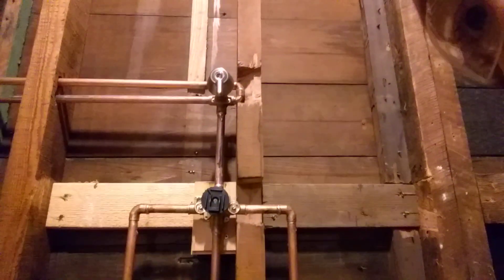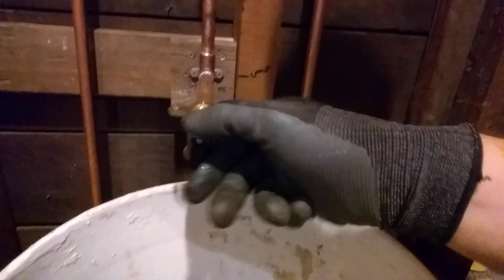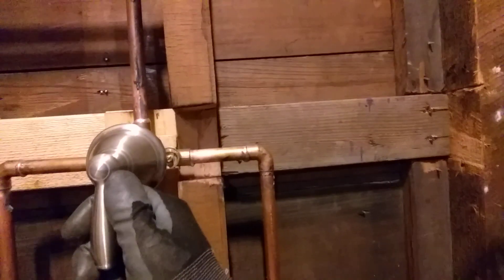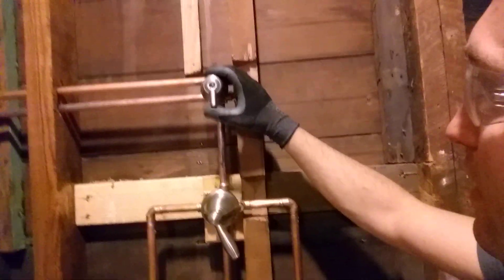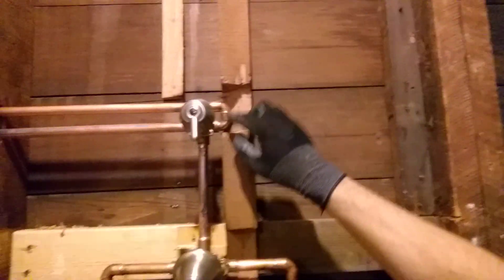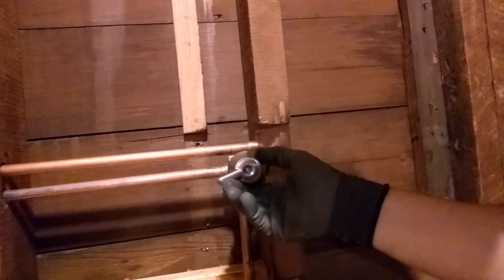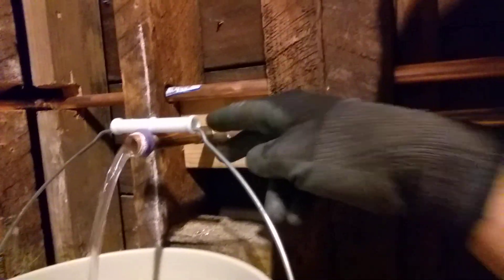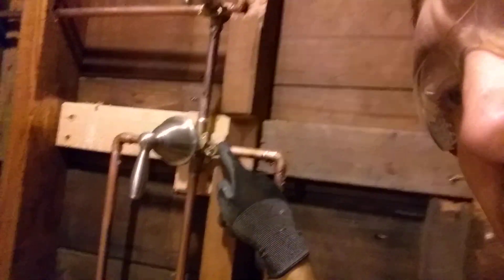Moen 3372 3 function diverter valve - Which side does water come out in the up and down position?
When using a Moen 3372 3 function diverter valve which pipe does water come out when the valve is in up or down position: the left side or the right side?